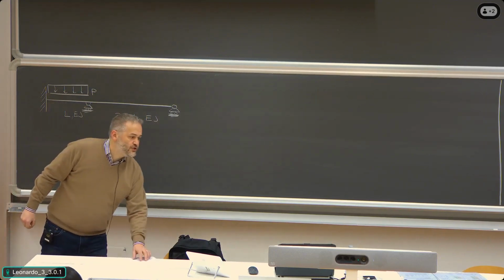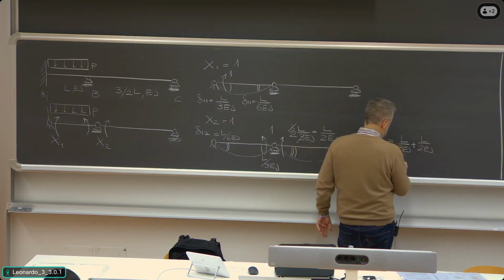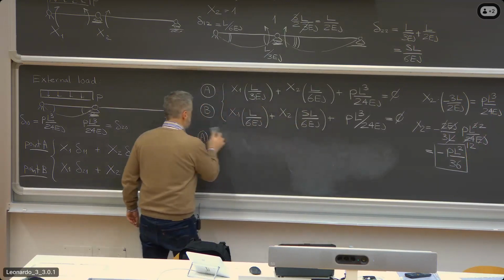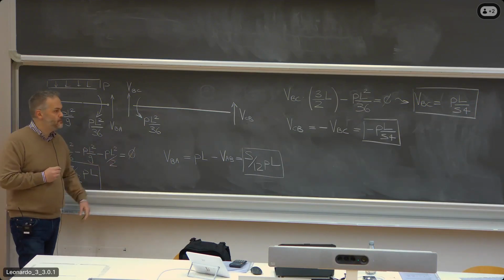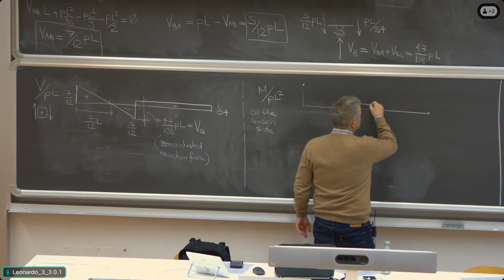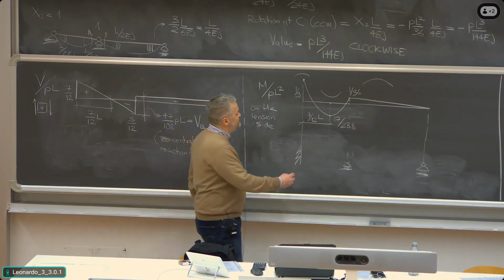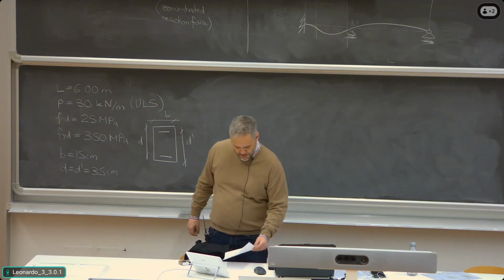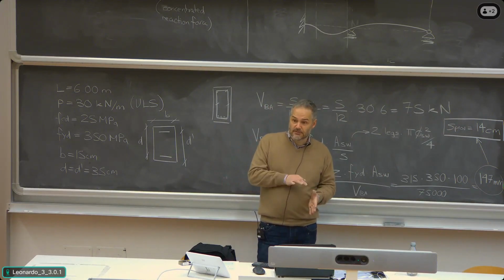Structural Design - Worked-out written exam (reinforced concrete continuous beam)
The video shows the complete solution of a written exam featuring a reinforced concrete continuous beam. The assignment consisted of the structural analysis of the structure and the design/assessment of different sections.

00:00 Solution by means of the force method
25:25 Reaction forces and moments
35:55 Internal forces diagrams
47:18 Calculation of the rotation at the right support (C)
54:43 Design of longitudinal reinforcement
1:03:45 Check of longitudinal reinforcement
1:09:20 Design of transverse reinforcement (spacing of the stirrups)